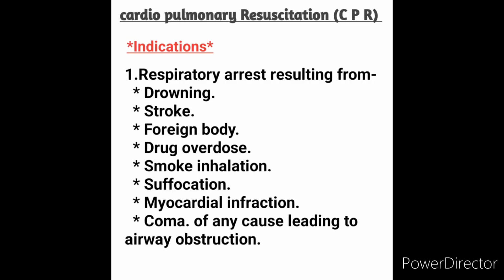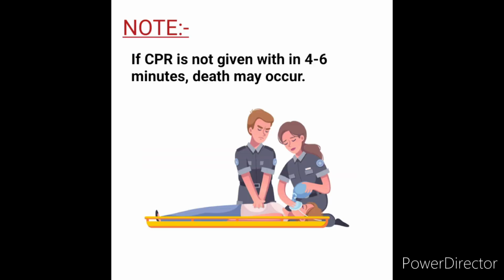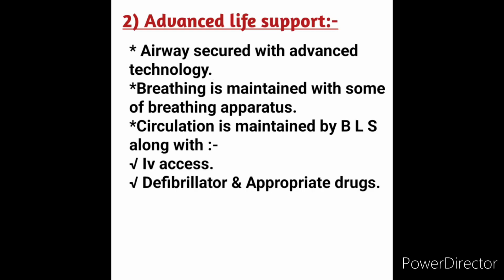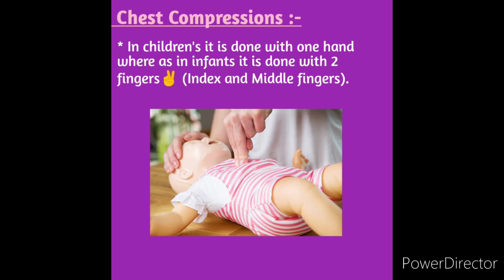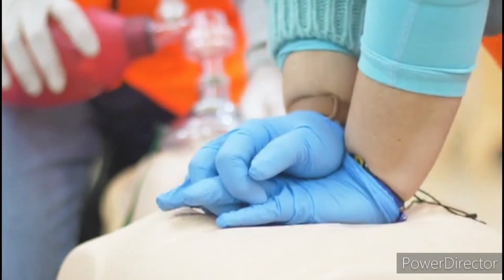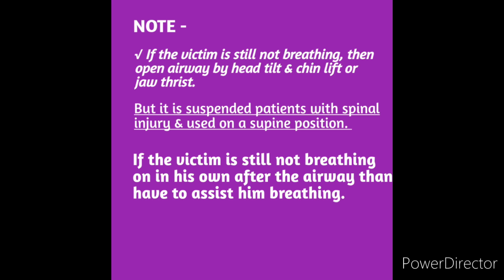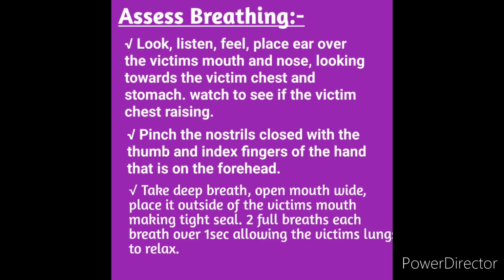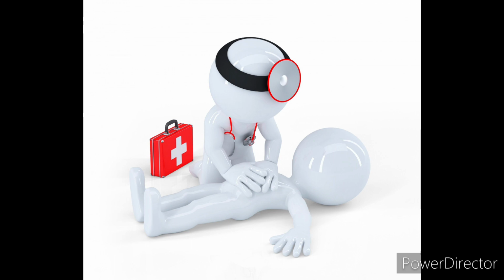Cardio Pulmonary Resuscitation// step by step for nursing students//With vedio clips 🫀/